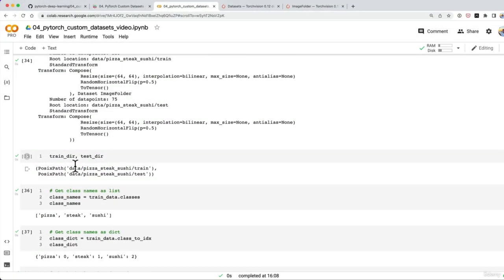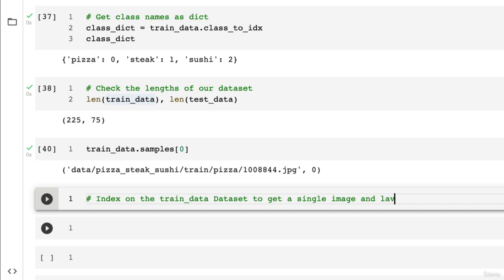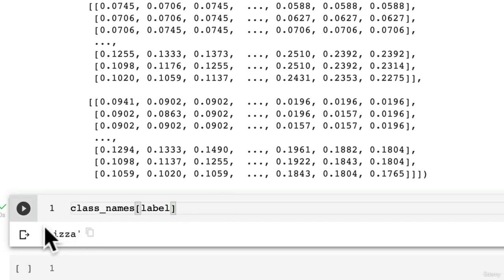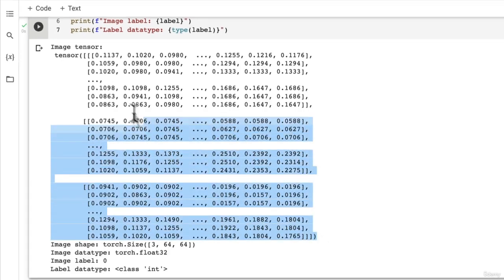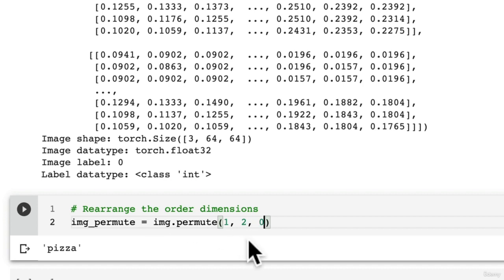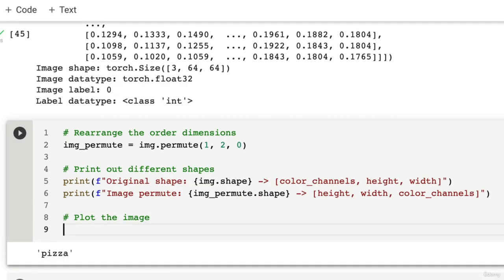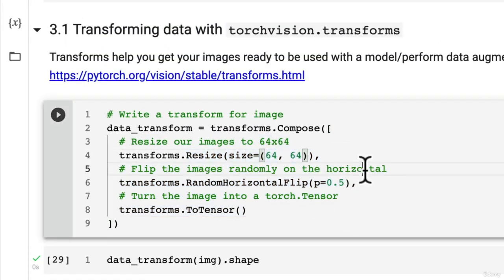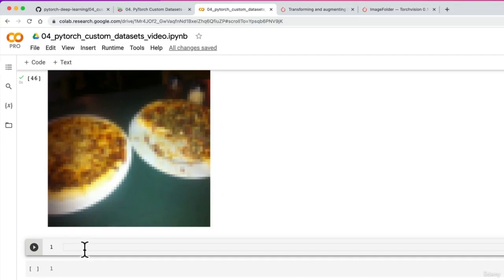10. Visualizing a Loaded Image From the Train Dataset